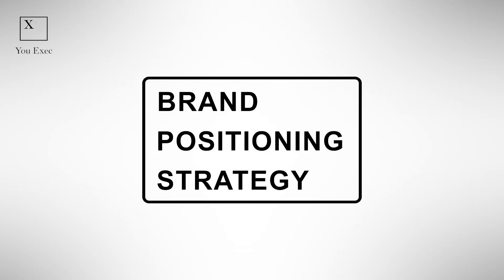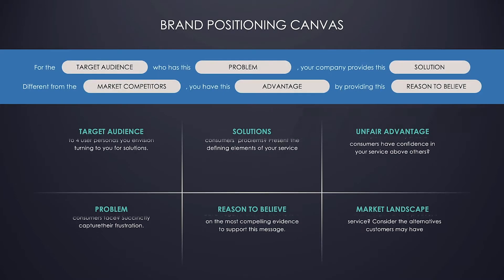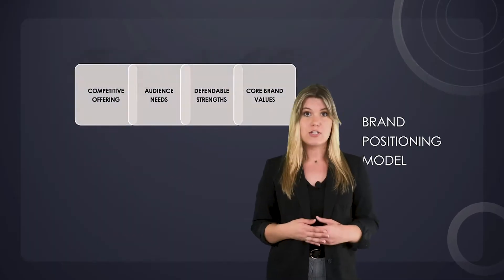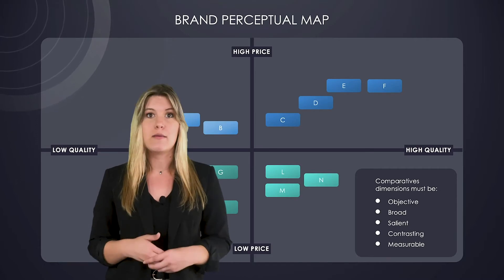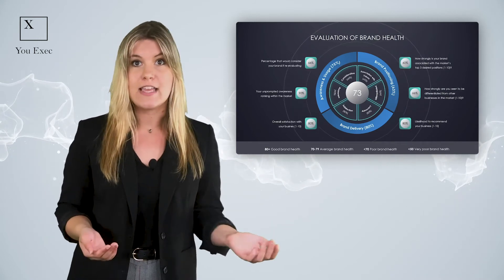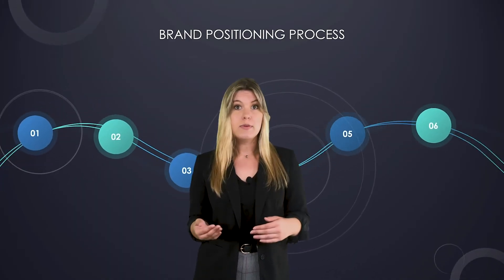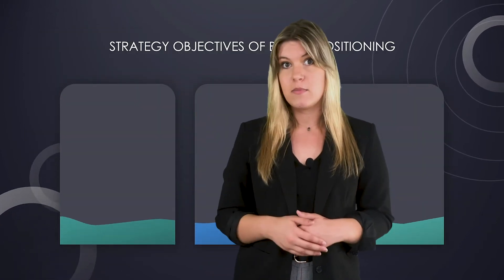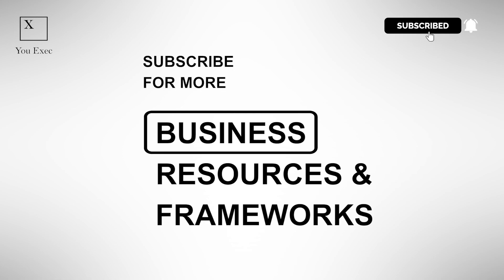How to position your brand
Does your company still struggle with the best way to communicate value to consumers? An effective brand positioning strategy can set you apart from competitors and reinforce your core value propositions to target customers. Our Brand Positioning Strategy presentation includes key learnings, formulas, and tools to help you design a set of branding tactics that lead to sustainable advantages.

The brand positioning model defines your competitive advantages, audience needs, defendable strengths, and core brand values. Use brand perceptual maps to plot how your company’s brand positions against competitors, especially when it comes to price and quality. After you have a solid grasp of your brand position, continue the brand management process to plan and implement new programs, measure performance, and sustain brand equity.

Think of the strongest brands you know: from Apple to Tesla to Nike. Each one can charge a premium because their brand is synonymous with quality. With a strong brand image and credibility, higher prices could be justified.

With an unclear brand positioning, your potential customers won’t know if they should buy from you over your competitors. On the other hand, successful positioning creates wider brand awareness, better communicates core values, and enables higher customer loyalty. Competitors may offer similar services at comparable prices, but they can’t replicate your brand.